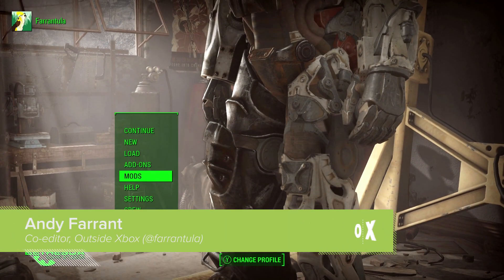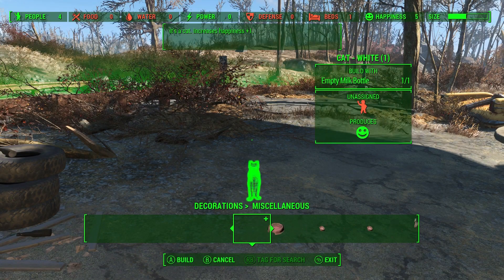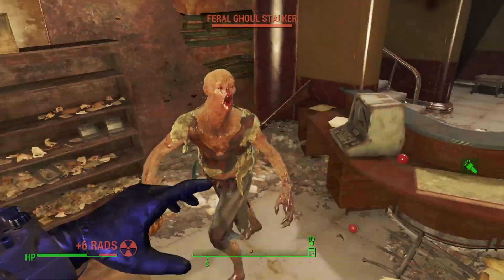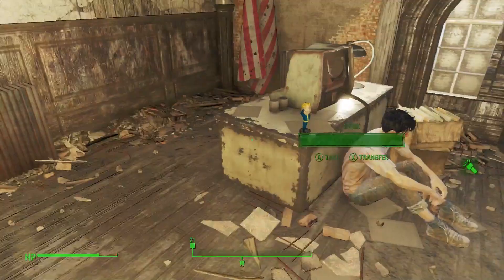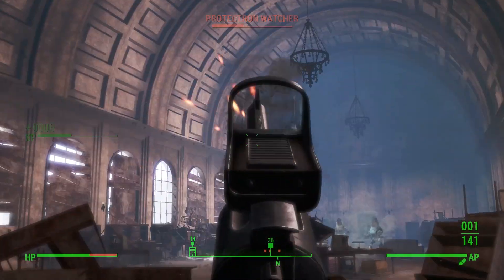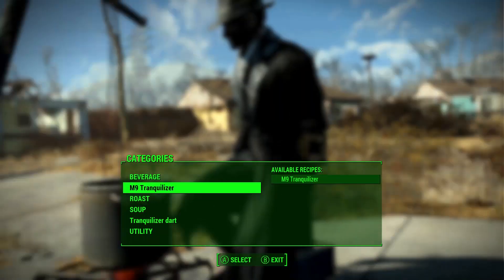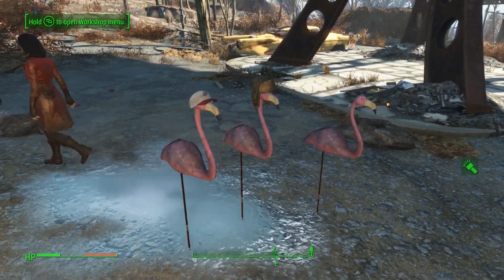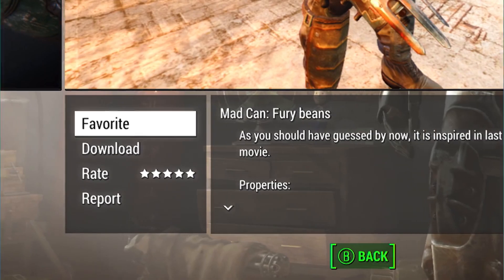Fallout 4 Xbox One Mods: 7 Fallout 4 Mods to Try Now on Xbox One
Fallout 4’s long-promised mods have finally arrived on Xbox One and the mod store is already starting to fill up with ways for you to mess around with your copy of Fallout 4. So what’s there from the get go? Here are seven mods that caught our eye.